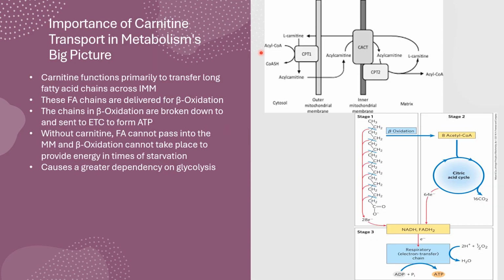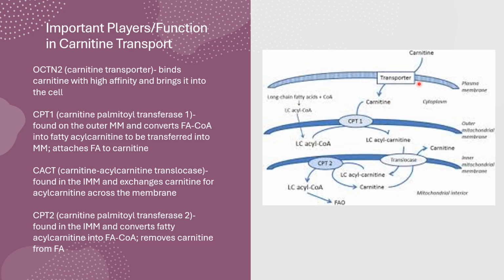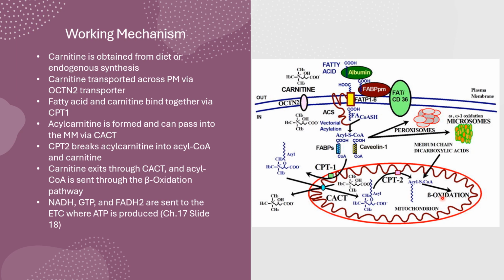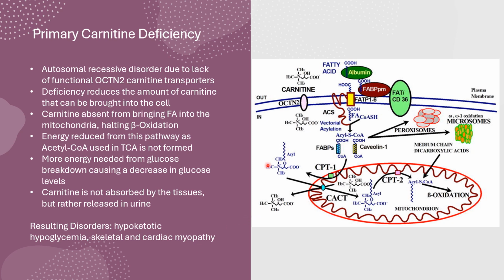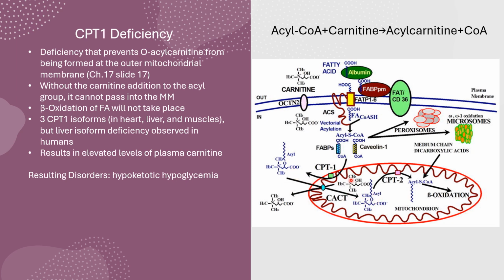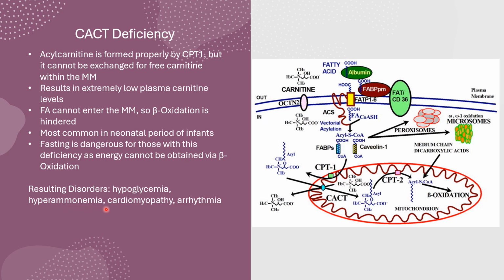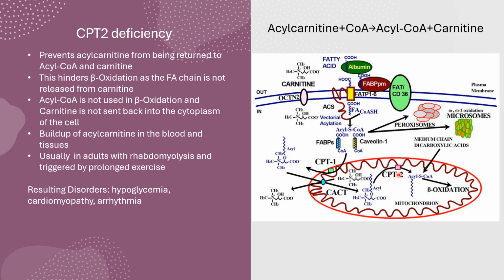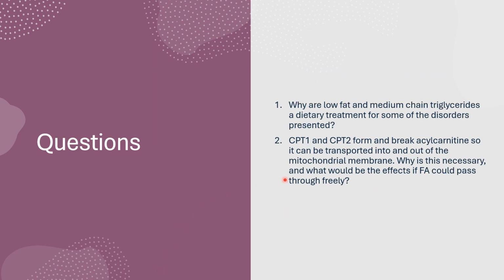Disorders of Carnitine Transport